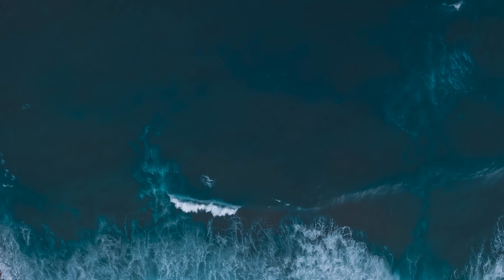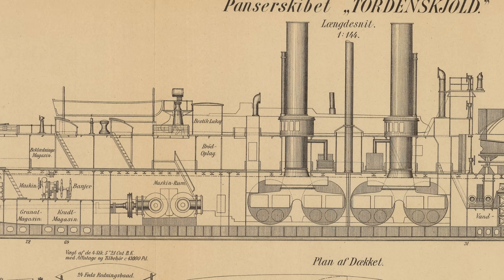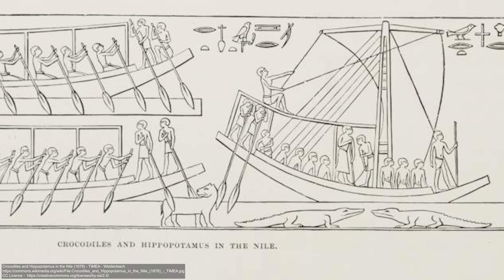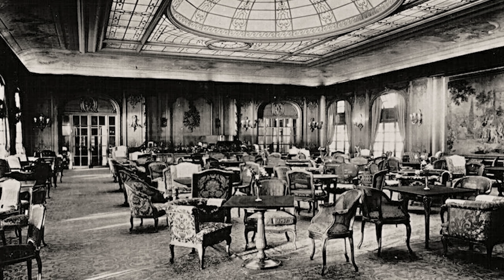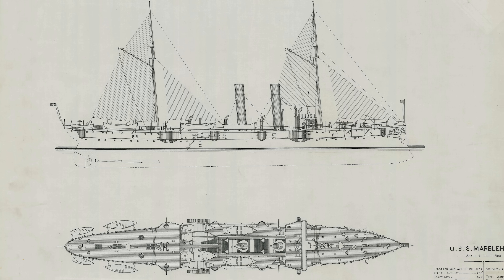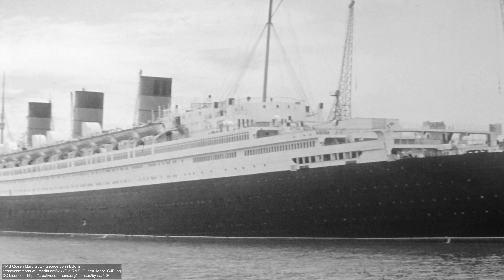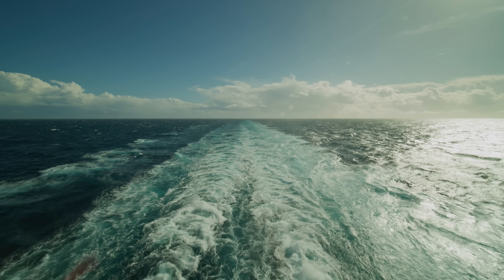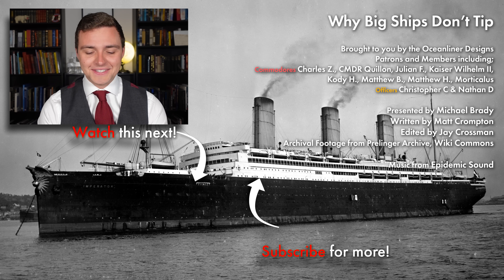Why Don't Big Ships Tip Over?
The ocean is a delicate thing - influenced by wind, storms, and even the moon, it's near impossible to predict the whims of its crashing waves. So how is it, when massive ships - cargo ships and cruise liners alike - take to the waters, that they manage to stay upright? These behemoths endure the roughest of seas and, for the most part, stay intact.

So what goes into designing a ship to keep it from tipping slightly too far? What safeguards have been put in place for when ships encounter the most dangerous of seas? There's plenty that goes into keeping a ship perfectly balanced - and just as much that can go wrong.

00:00 Intro
00:59 Buoyancy
03:35 Archimedes Principle
05:32 Imperator
06:57 Vasa
08:25 Rogue Waves
10:37 Keeping Ships Upright